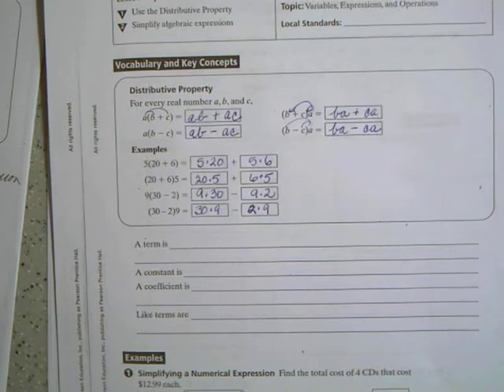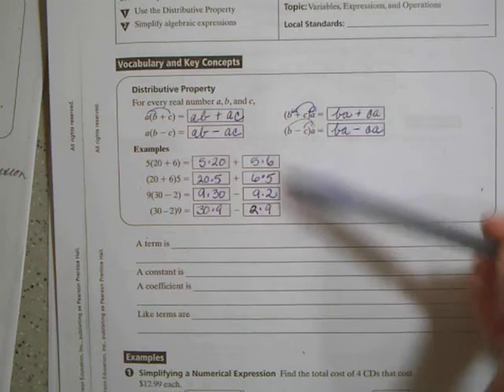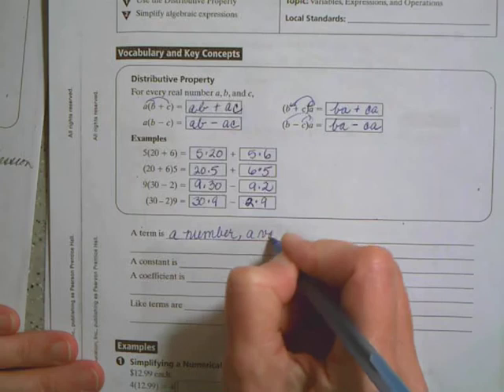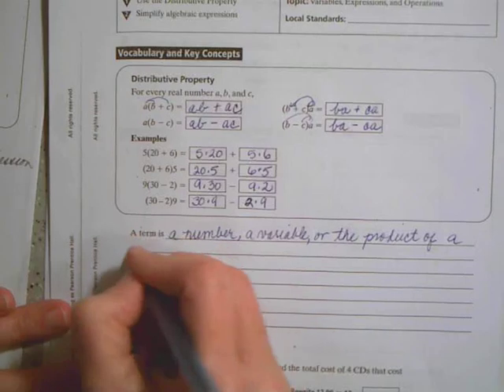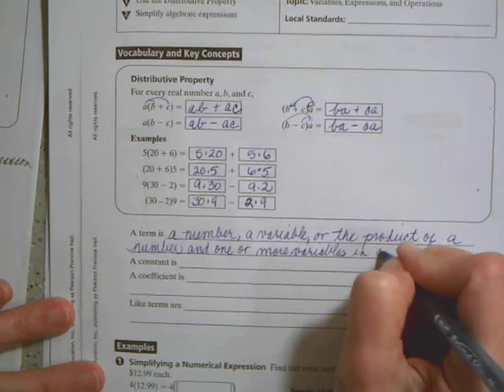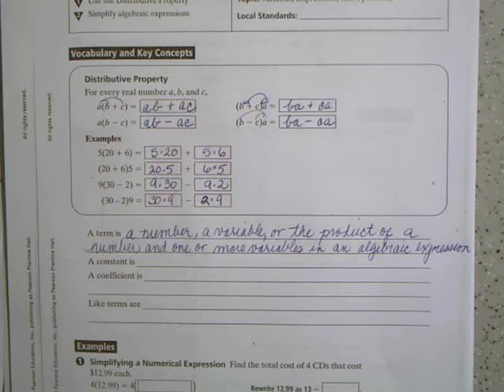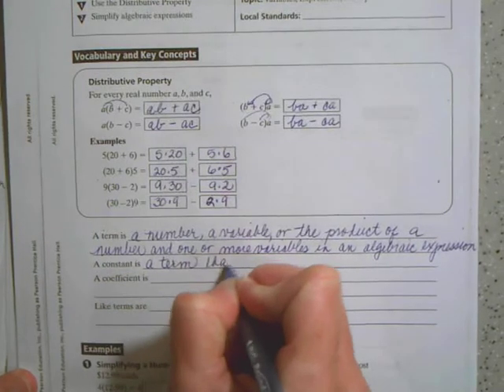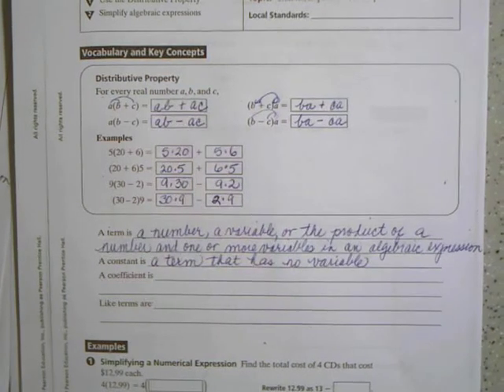Alg Lesson 2-4.mov